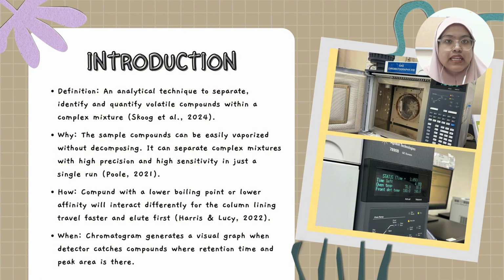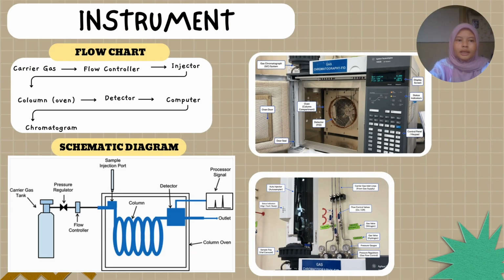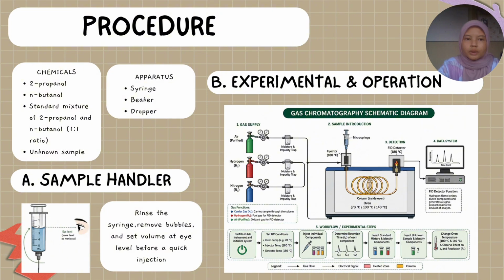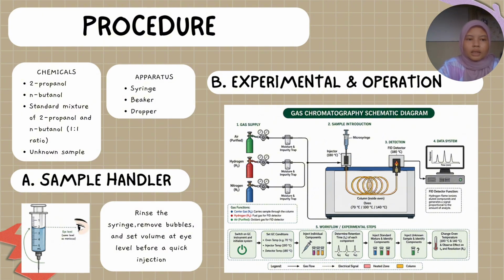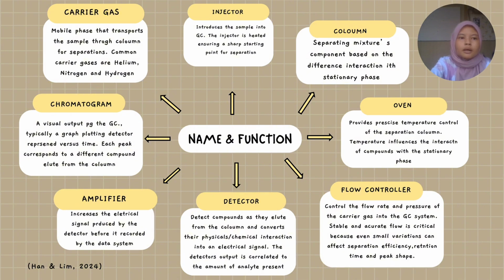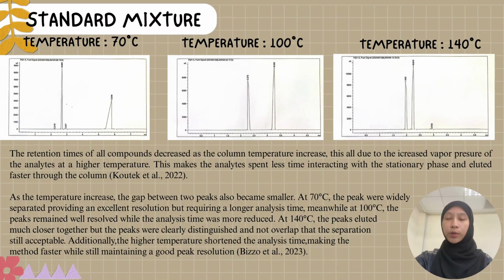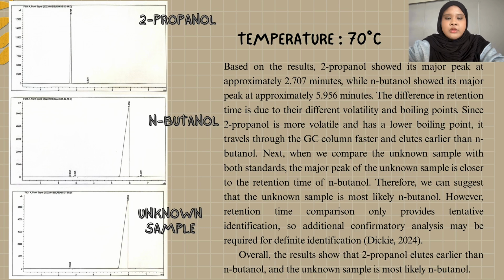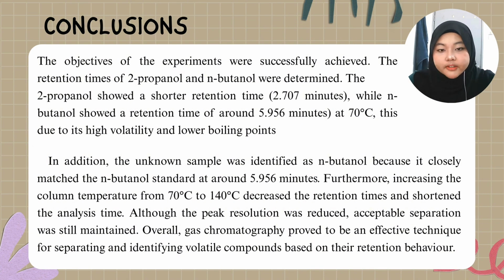CHM260 - GAS CHROMATOGRAPHY | VIDEO PRESENTATION | A4AS1205E